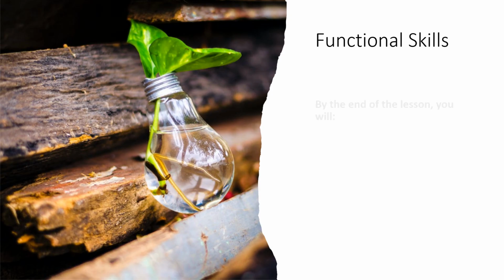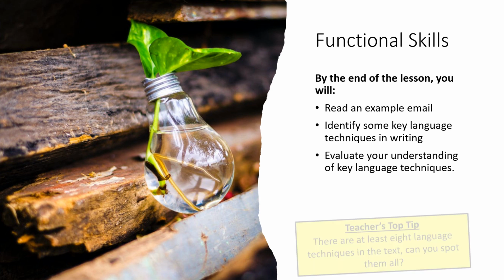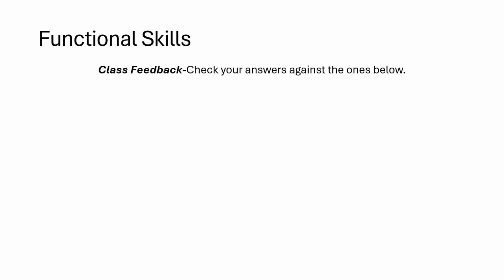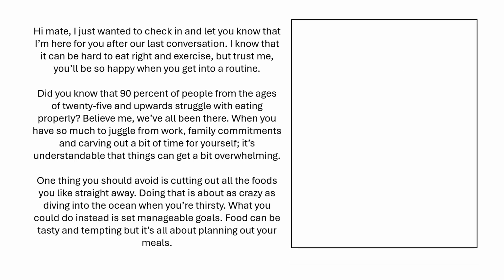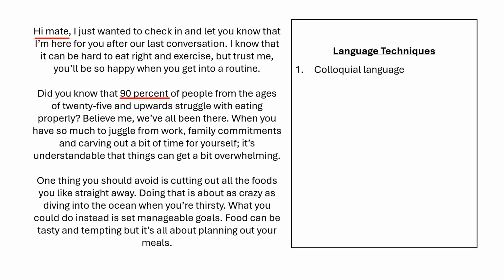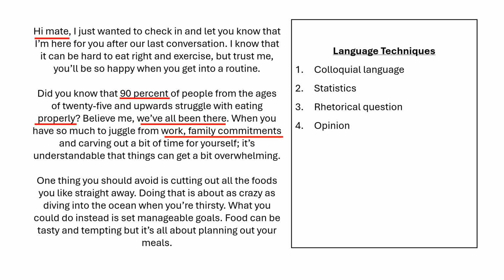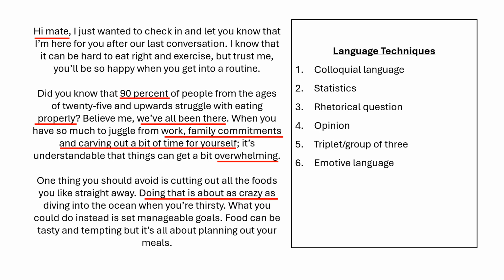Functional Skills: Spot the technique-sample 2#adulteducation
This video has been designed for learners studying Functional Skills English level one or level two. The video is a sample lesson taken from our Masterclass videos available via the membership. In the video we look at a key text and practise identifying key language techniques that are important for both reading and writing.